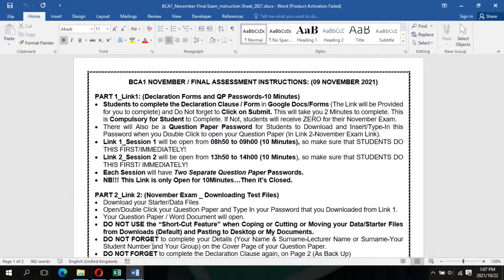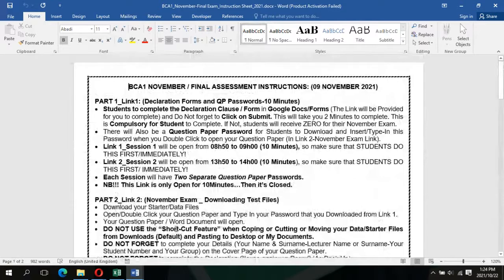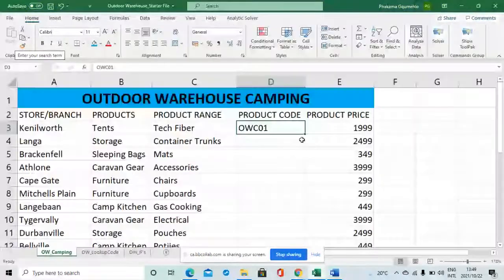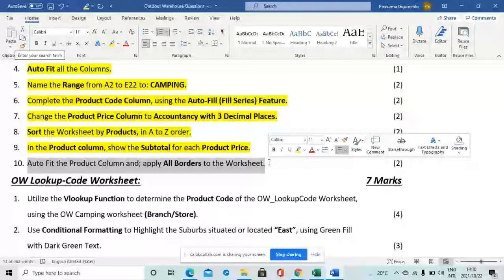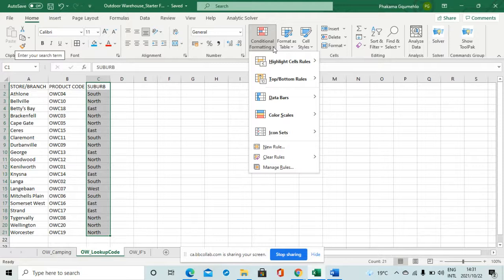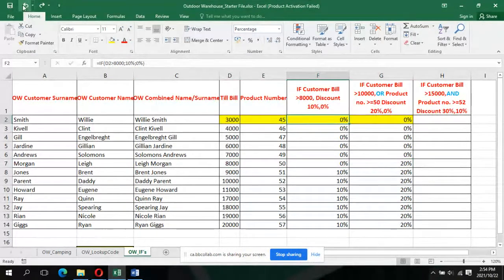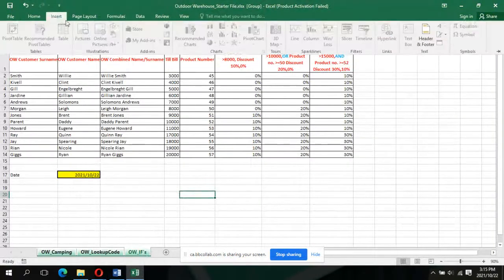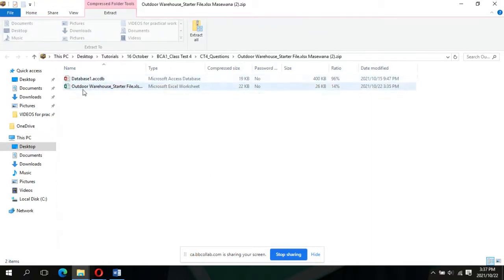Tut Final Exams Instruction & CT4 Part 2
Tut Final Exams Instruction & CT4 Part 2 During the Covid19 Pandemic